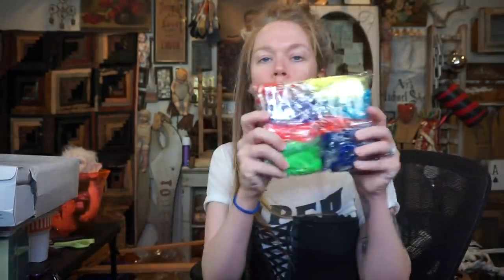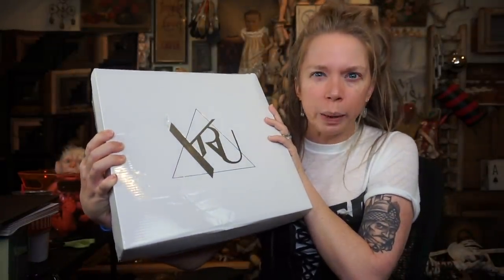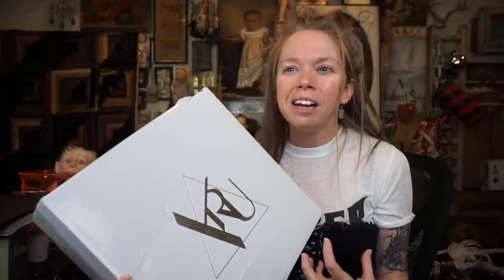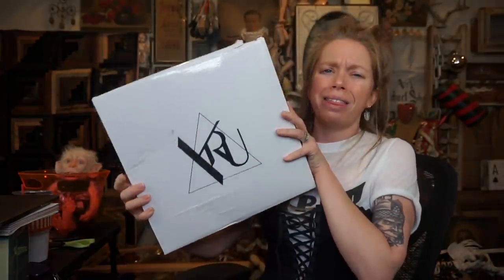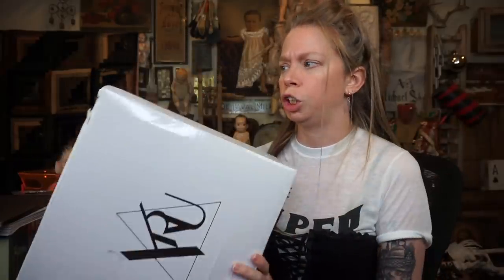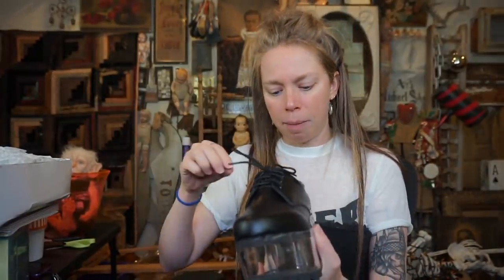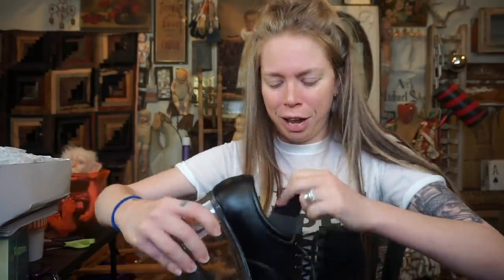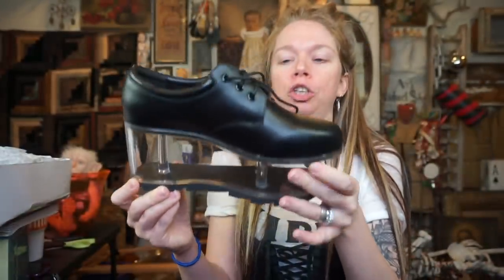~WORM ON STRING~ Shoes 👟 - DIY & UNBOXING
~worm shoes~
what else do you think would look cool in these shoes?

comment I TEXTED YOU if you did!

tell me all about it ♡
GRAV3YARDGIRL
Pearland, TX
77588